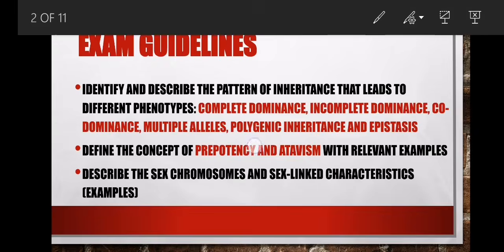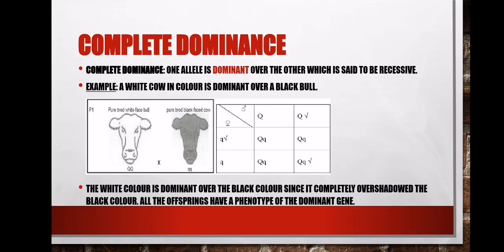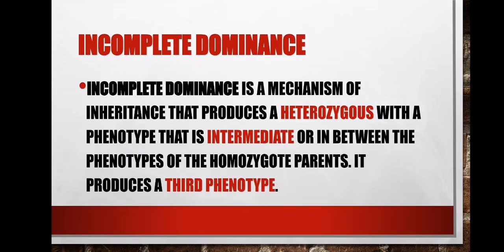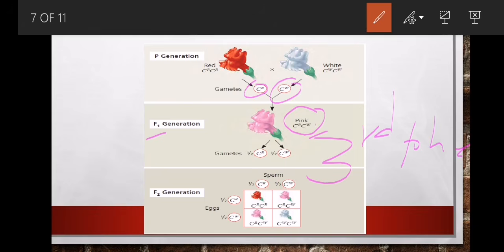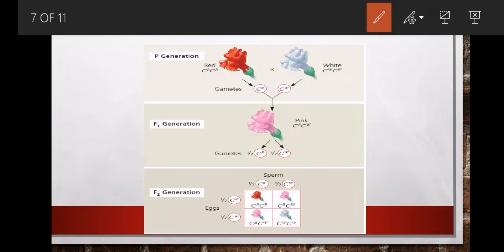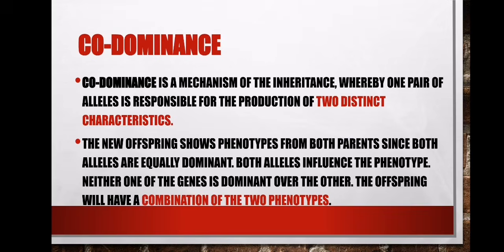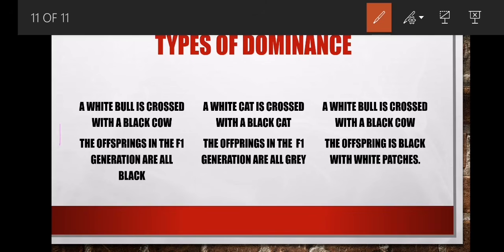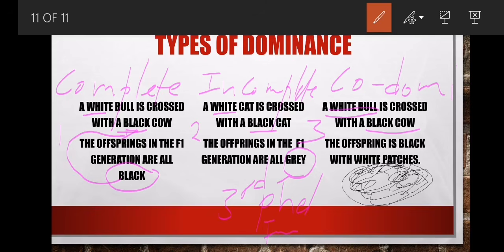Types of Dominance. Grade 12 Agricultural Sciences. Basic Agricultural Genetics